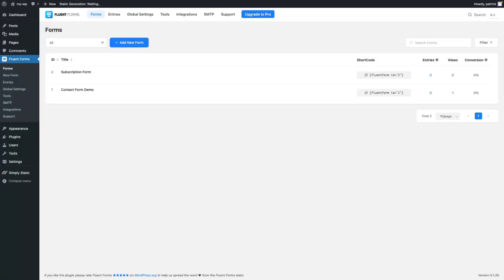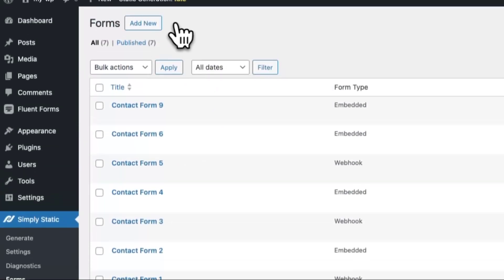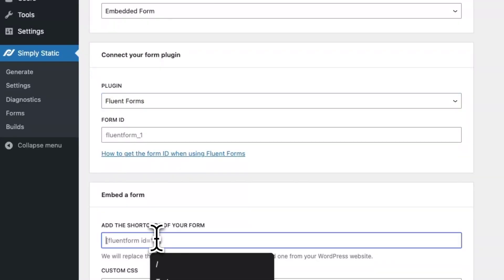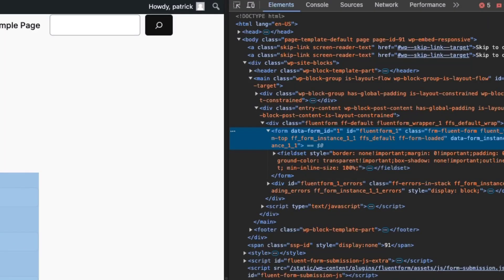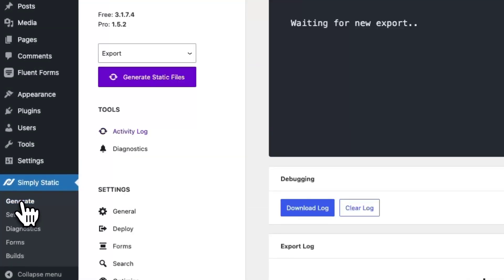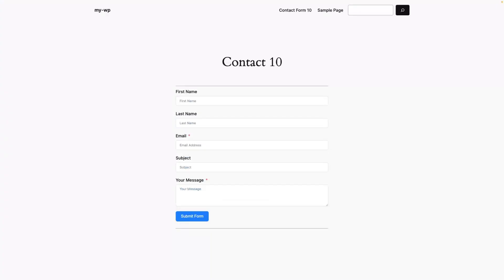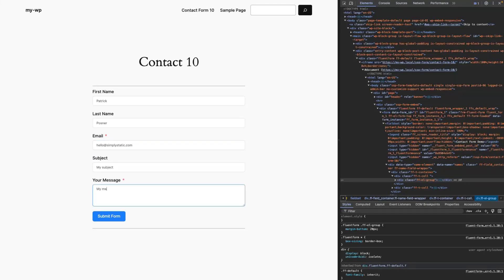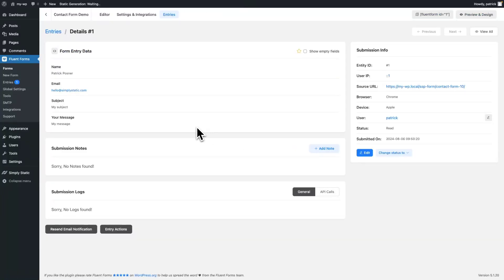Embed forms with Fluent Forms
Learn to embed Fluent Forms forms into your static website and receive submissions directly inside WordPress for further usage and automation.